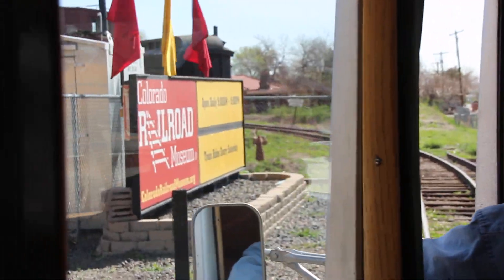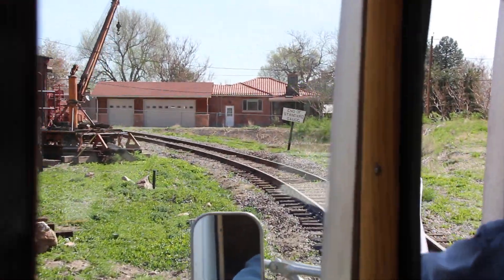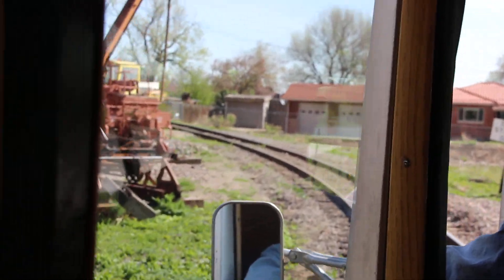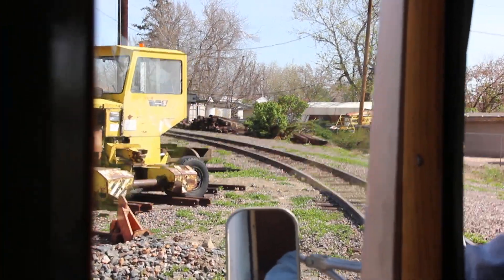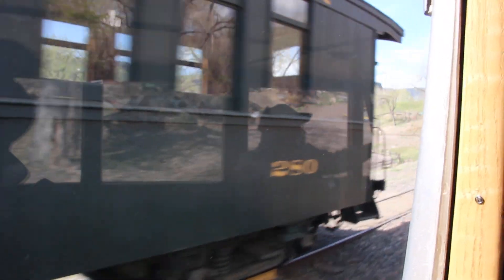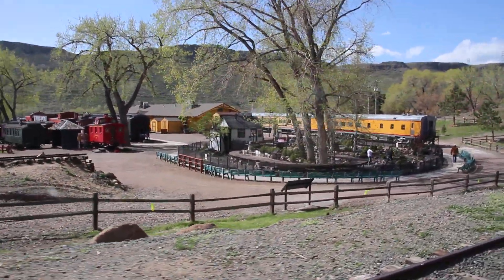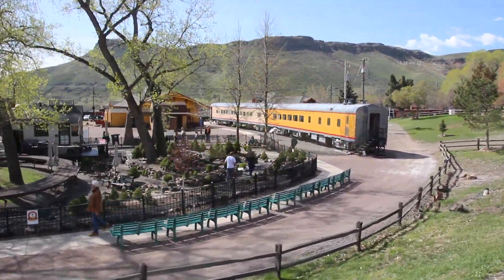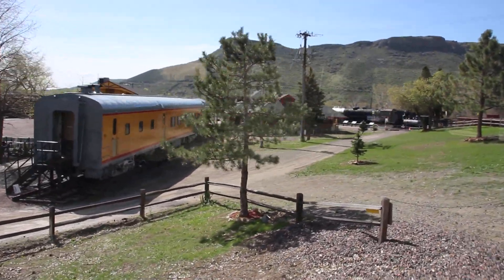Galloping Goose #7 at Colorado Railroad Museum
More than once around the loop track at the Colorado Railroad Museum in Golden, riding Galloping Goose #7 on Saturday, May 4, 2019.